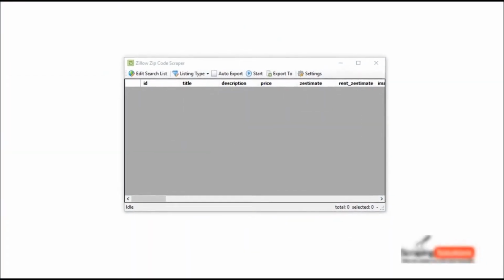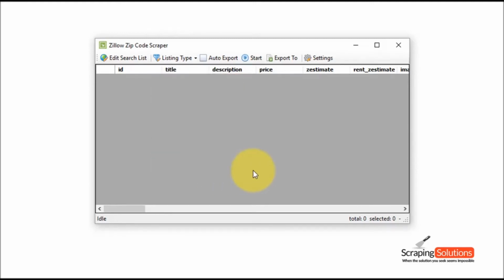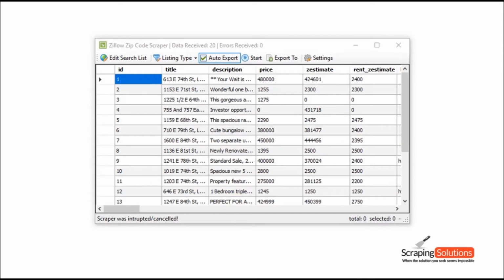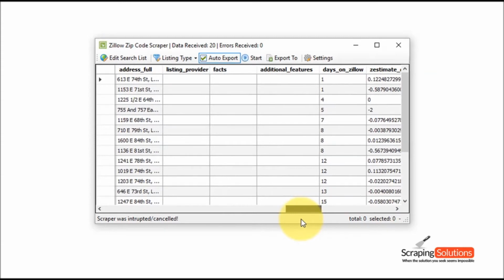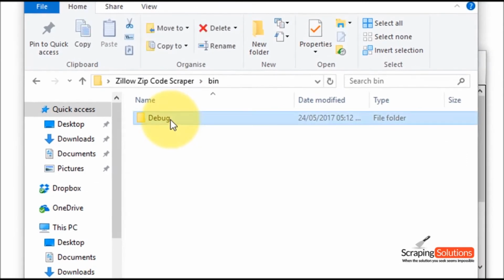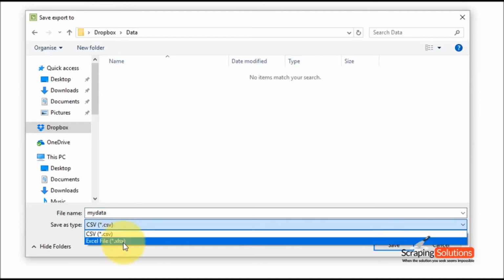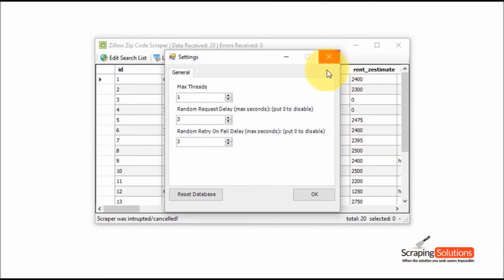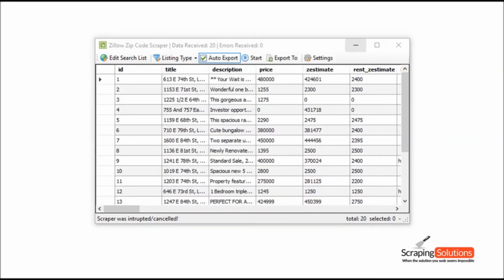Zillow Leads Generation By Zip-code | Scraping Solutions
Please try our Zillow Pro cloud product where all data are generated through our cloud worker network using 100% white hat techniques with a guaranteed delivery time of a couple of hours.

Please note that we do not perform any automation, scripts, robots or web crawlers that violates terms or conditions of zillow.com through this product.

Therefore, the software shown on this video no longer works nor is available for purchase.

Please try our Zillow Pro cloud product where all data is generated through our cloud worker network using 100% white hat techniques with a guaranteed delivery time of a couple of hours.